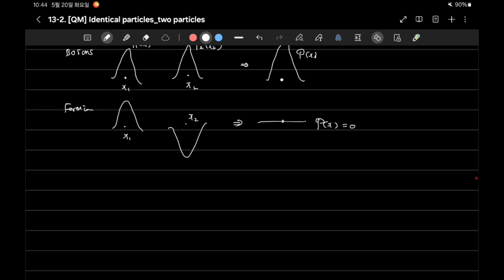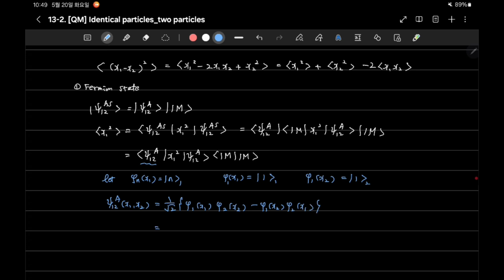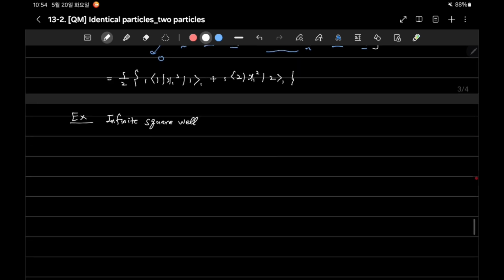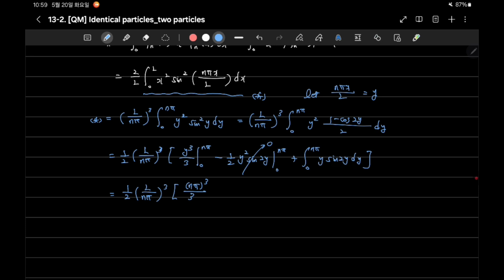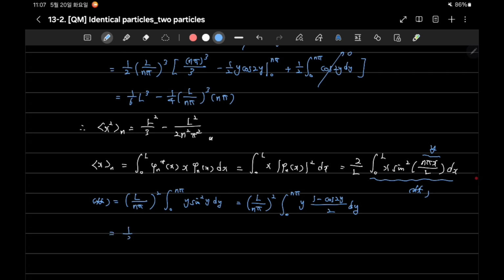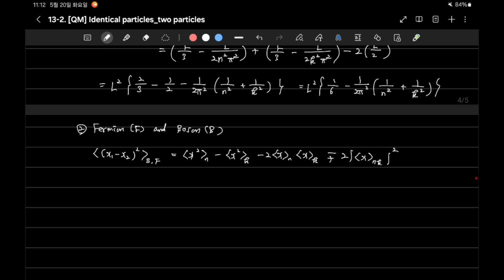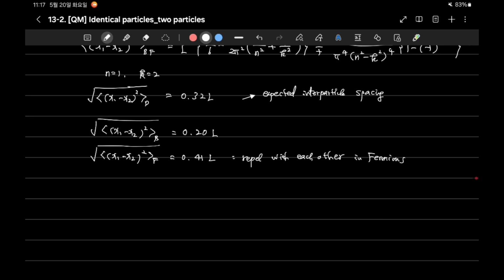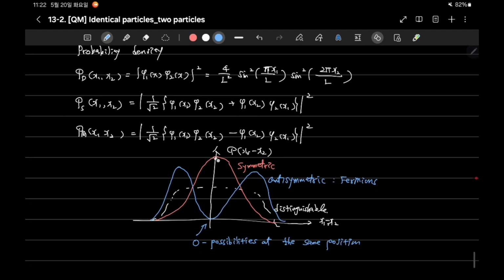13-4. [QM] Identical particles_2 particles dispersion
13-4. [QM] Identical particles_2 particles dispersion